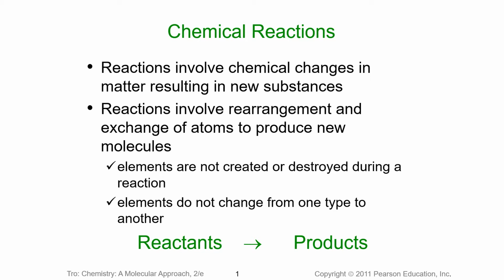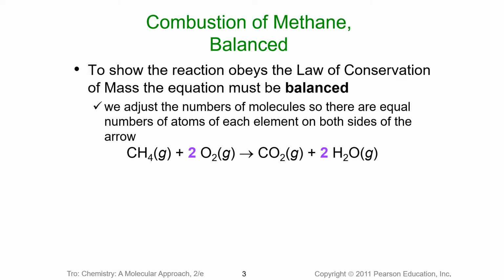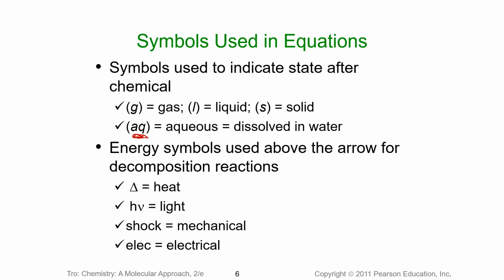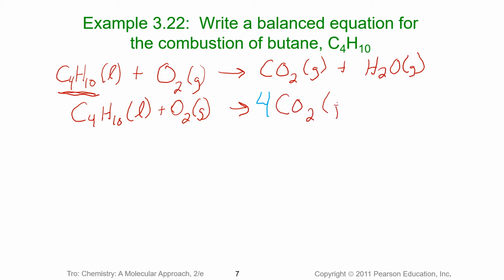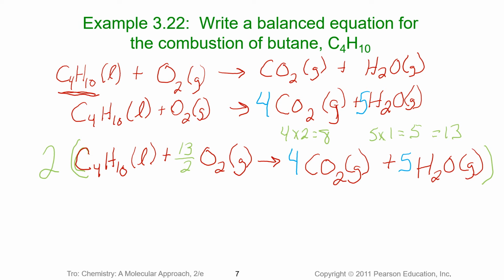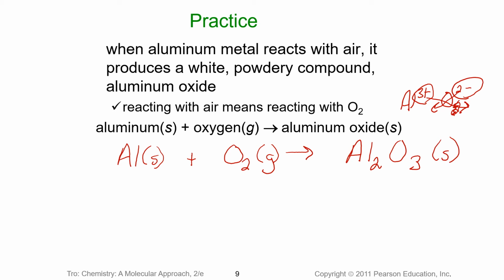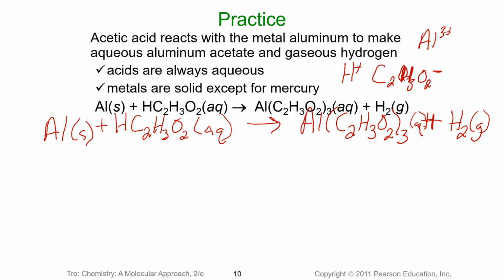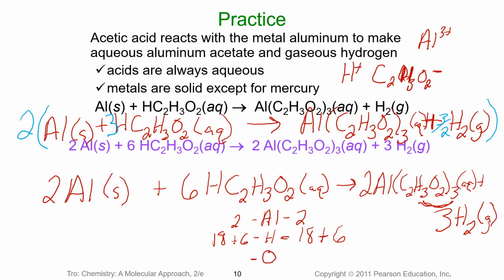Chem 102 Chapter 3 Video 8